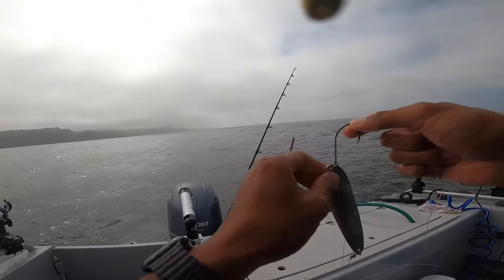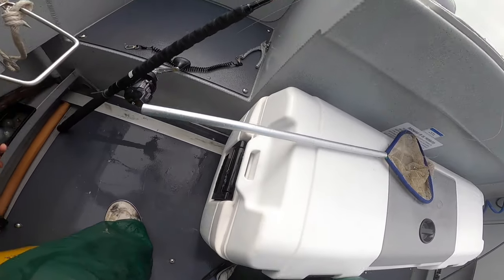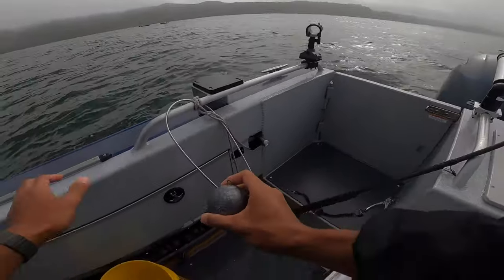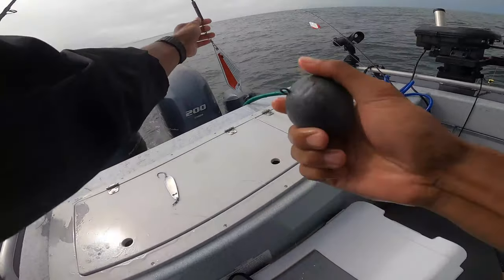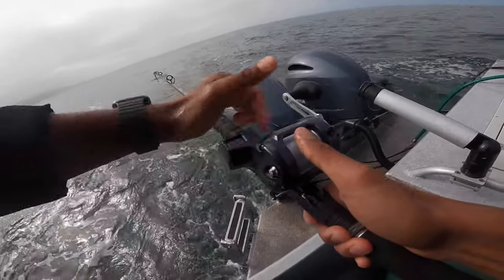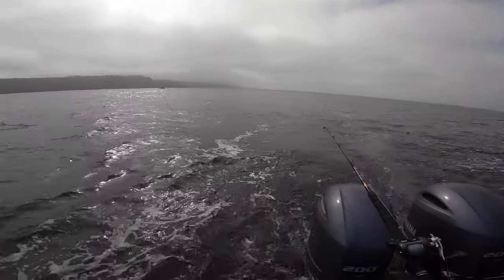how to salmon // wake n bait // 7.9.20 // sf, ca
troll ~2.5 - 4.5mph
caught 3 today 7.9.20 near rocky.
gonna try pacifica tomorrow (7.10)